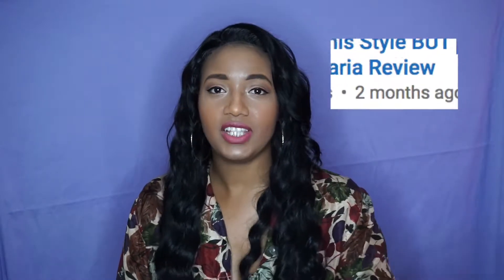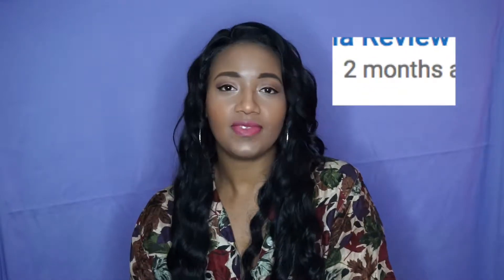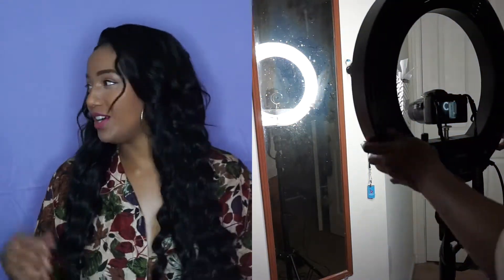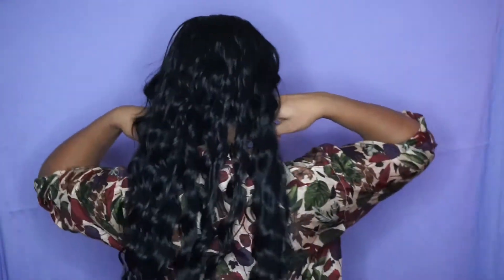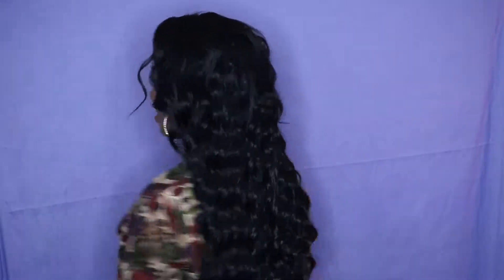Glueless Synthetic Blend Wig⎮Glue Gun Method